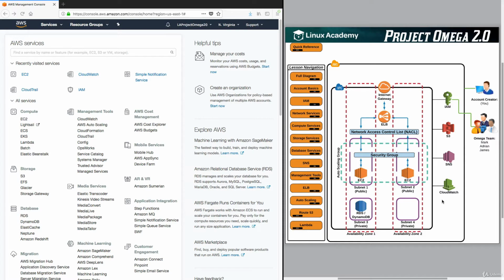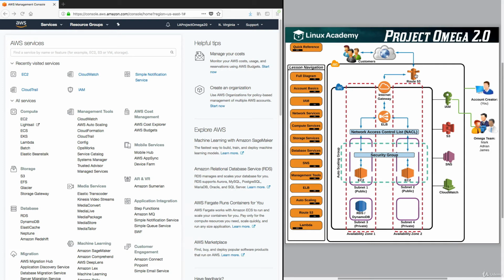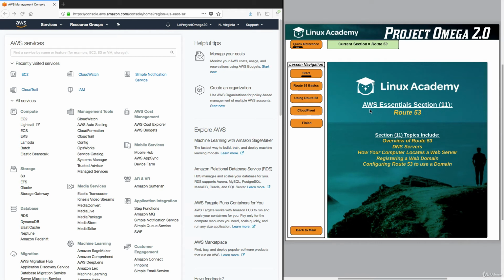49 AWS Essentials 2019 Route 53